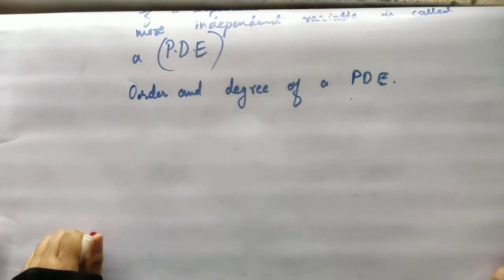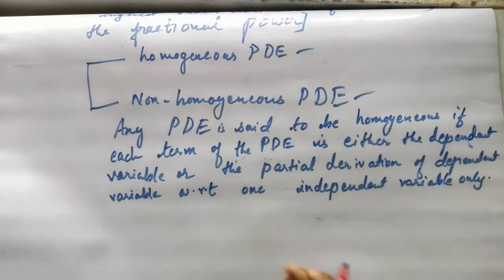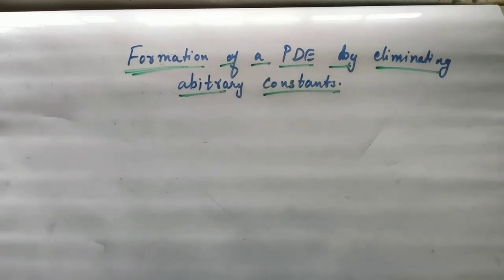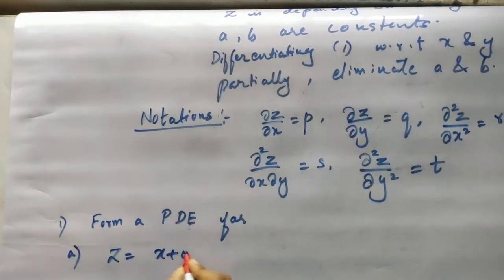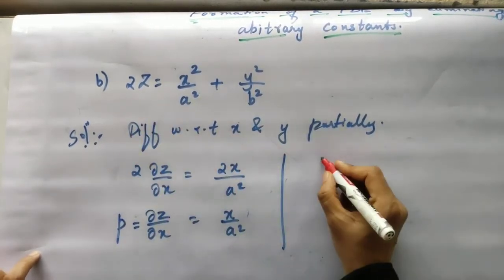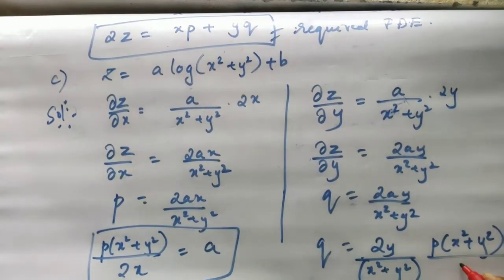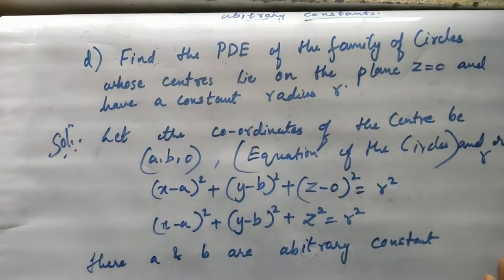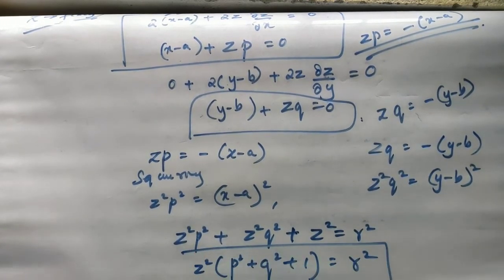18mat21 /module 3 / class 1